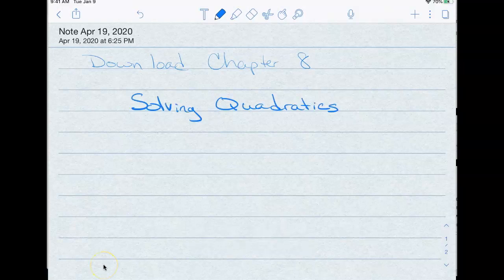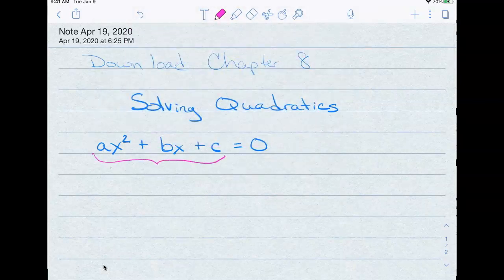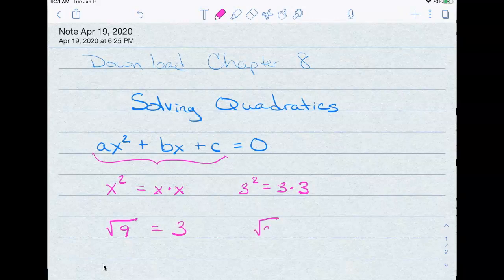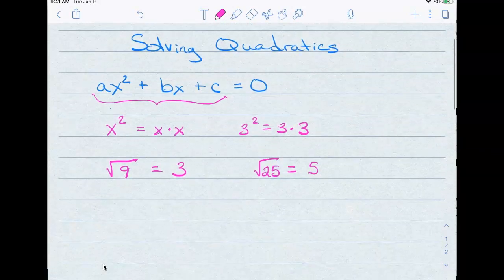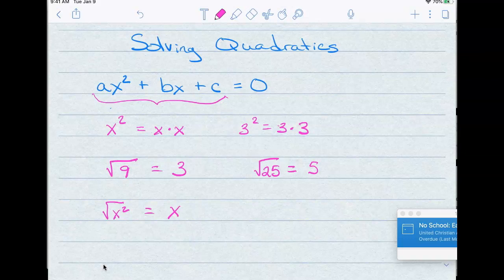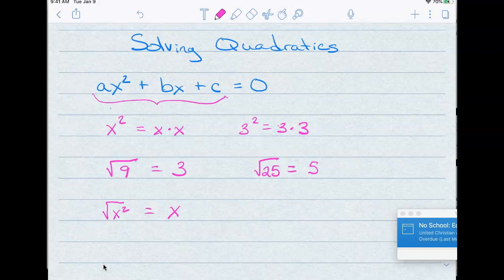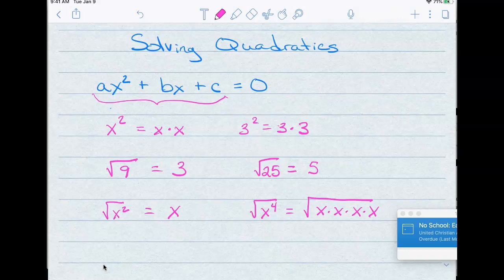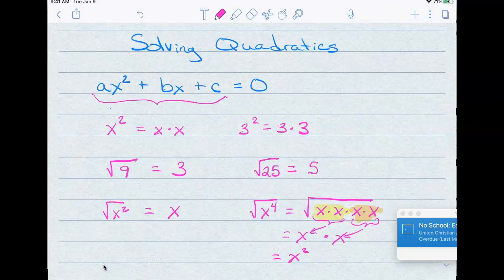Solving Quadratics Part 1